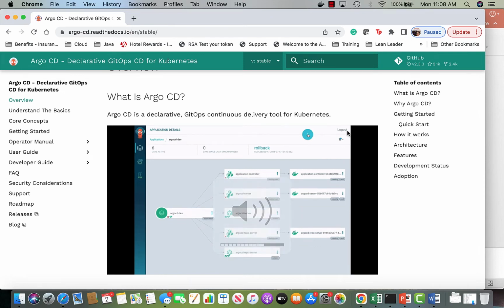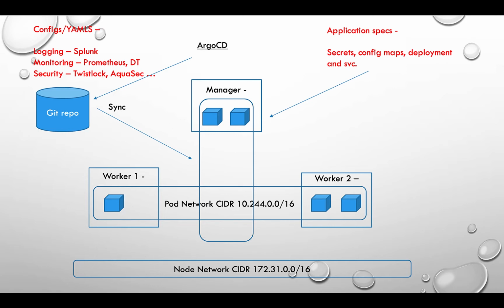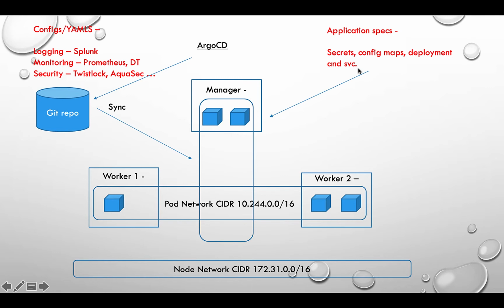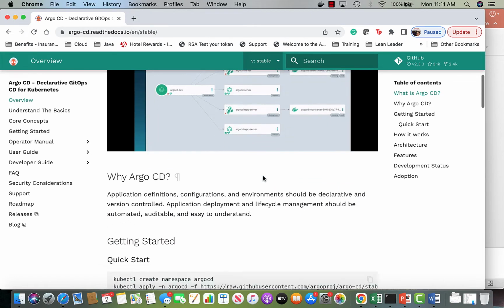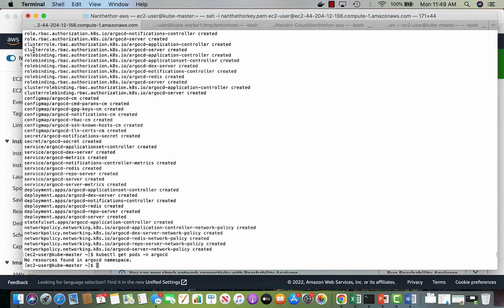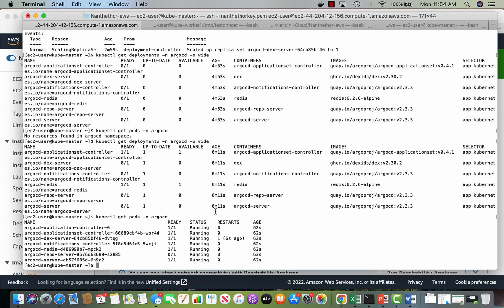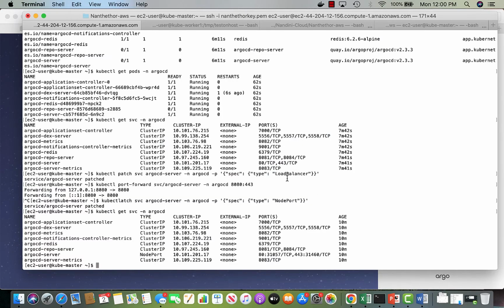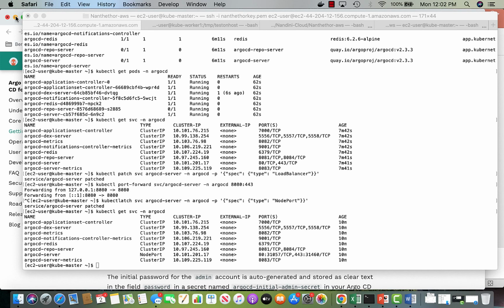GitOps - ArgoCD Review and Install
Review ArgoCD and Install ona K8S cluster